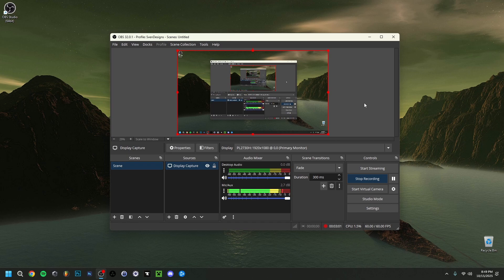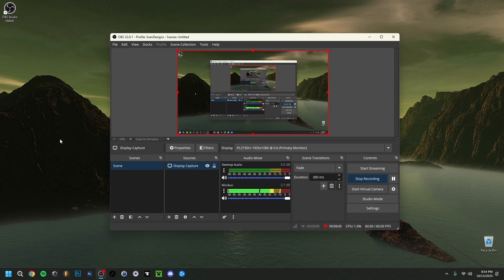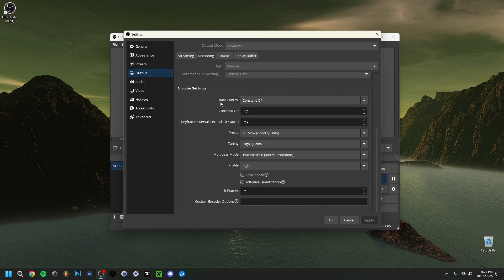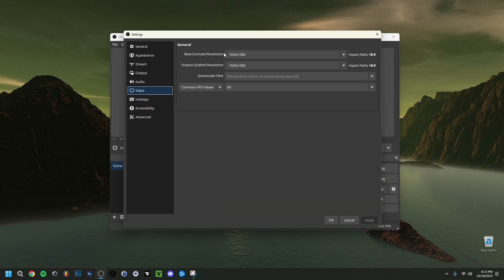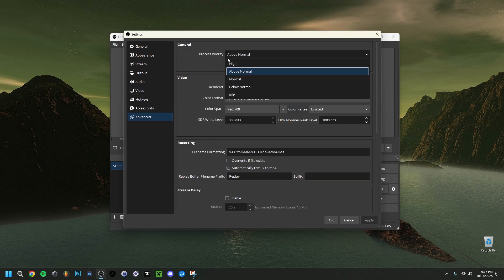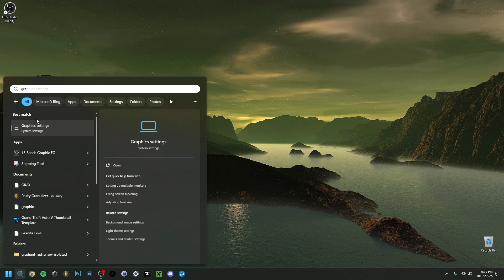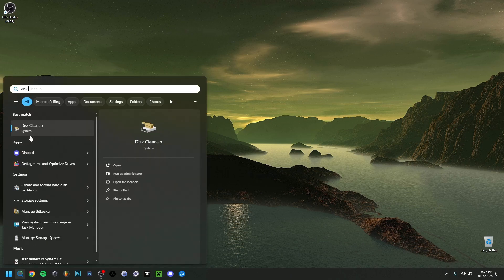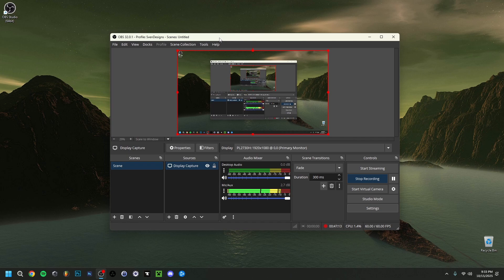How To FIX OBS Encoding Overloaded 2025 (OBS Encoder Overloaded Error FIX 2025)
▶Hey everyone and welcome back ! Today I'am showing you how to fix obs studio encoding overloaded 2025 ! So, how to fix encoding overloaded in obs studio. I will go over as much solutions as possible for the obs studio encoding overloaded fix, in order to fix the obs encoder problem. Which you will see, has a lot to do with a overloaded gpu and/or cpu and should work for streaming and recording ! Now if you've had this problem, you have probably also seen this message "Encoding overloaded! Consider turning down video settings or using a faster encoding preset." It will show up and tell you about the problem, cause lag in obs aswell but not what's causing it. That's why I will go over how to fix encoding overload in obs studio and go over obs encoding overload fixes. Encoding overload can occur for many reasons, but I will give you the most obs encoding overloaded solution possible ! In any case, I hope you enjoyed this video on the obs encoder overloaded error fix 2025 !

Chapters:
▶0:00 Intro
▶0:30 How To Update OBS Studio
▶1:04 How To Update Windows 11
▶1:17 How To Update Drivers (Armoury Crate)
▶1:43 How To Run OBS As Administrator
▶2:10 OBS Preview Zone
▶2:39 OBS Settings
▶2:49 OBS Video Encoder
▶3:23 Constant QP Rate Control OBS
▶4:14 CRF Rate Control OBS
▶4:29 CBR Rate Control OBS
▶5:27 OBS Turn Down Game Settings
▶5:54 OBS Video Tab
▶6:04 Base (Canvas) Resolution OBS
▶6:15 Output (Scaled) Resolution OBS
▶6:32 Downscale Filter OBS
▶6:47 FPS in OBS
▶7:01 OBS Process Priority
▶7:22 OBS Advanced Tab
▶7:34 How To FIX OBS Streaming Lag and Stuttering
▶8:01 OBS Performance Priority in Task Manager
▶8:49 OBS Performance Priority in Windows 11
▶9:47 Hardware-accelerated GPU scheduling
▶10:09 Windows Game Mode Settings
▶10:37 Disk Cleanup
▶11:16 OBS Log File
▶12:09 No Other Programs or Apps Are Running in The Background
▶12:27 PC Hardware
▶13:14 Outro